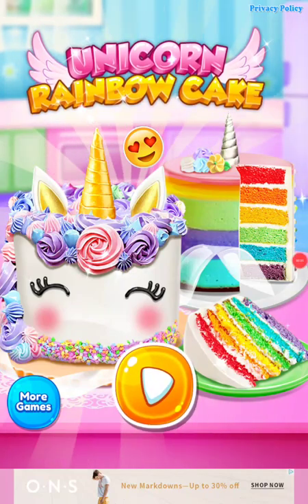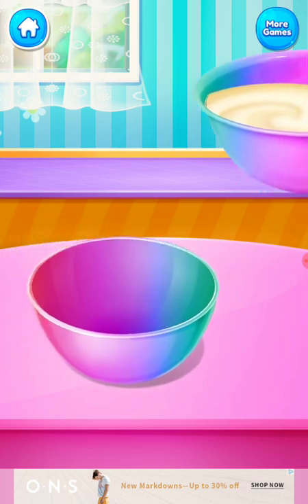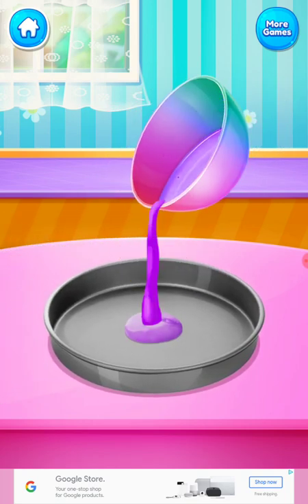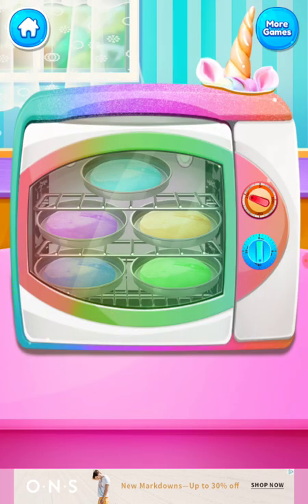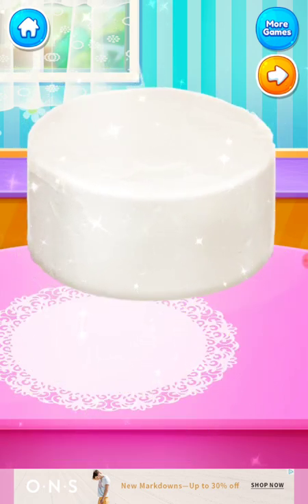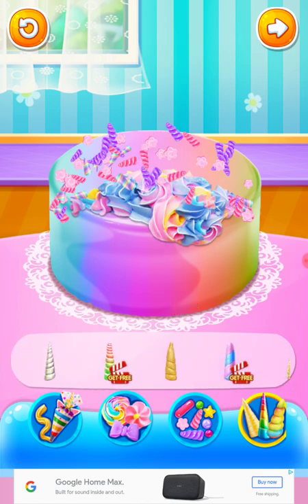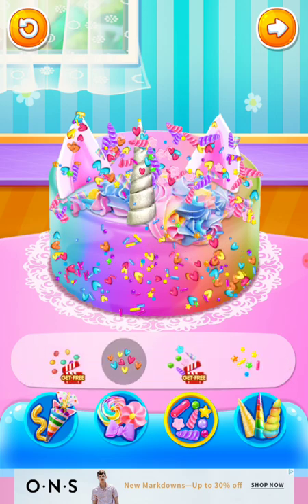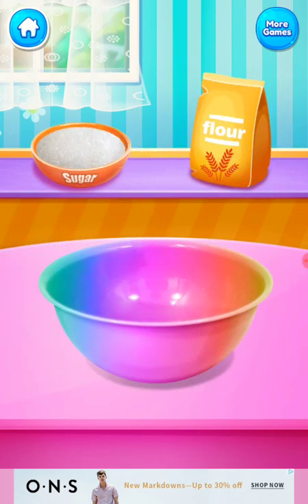Making unicorn cake! Unicorn rainbow cake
This game is about making your own unicorn  cake